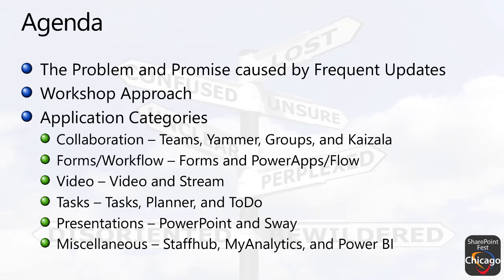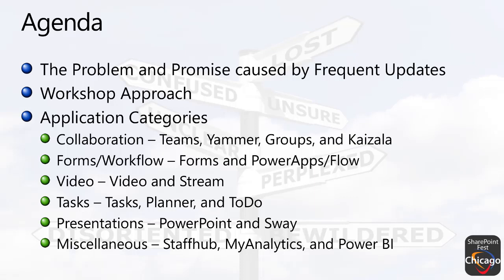WRK103 - Office 365 Feature Explosion: What should You Be Using?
Presented by: Paul Stork

The pace of change in Office 365 continues to accelerate. Over the last few years we've seen the introduction of a multitude of new features and offerings like Teams, Groups, PowerApps, Stream, and now Forms. All these new icons in the Office 365 App Launcher provide both a promise and a challenge for organizations. Some of the new offerings appear to overlap or replace existing offerings and in some cases there are so many new icons available in the Office 365 App Launcher that many users are wondering which they should be using.

In this workshop we will review each of the icons presented in the average App Launcher. We'll demo the all but the most common apps, discuss the business case for their use, and explain the administrative controls available for controlling their usage. Here is the list of offerings that will be explored:
• Yammer
• Groups
• Teams
• Delve
• Sway
• Planner
• PowerApps/Flow
• Stream
• Forms
• ToDo